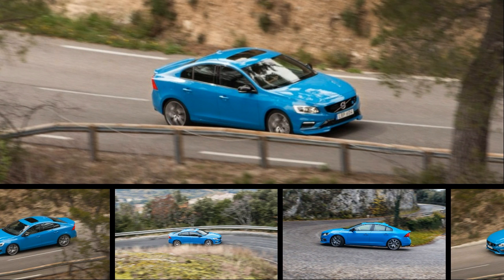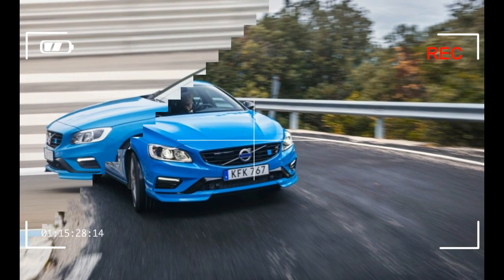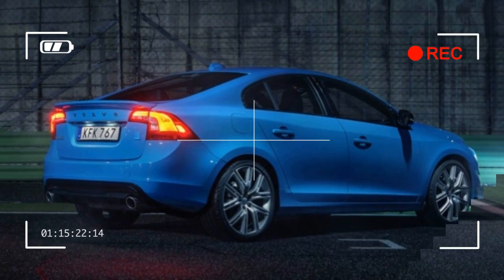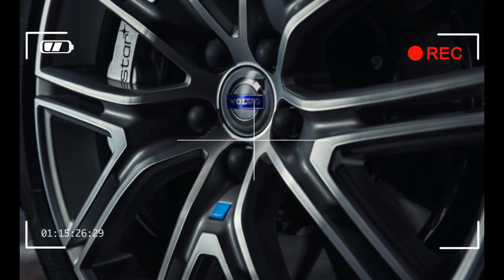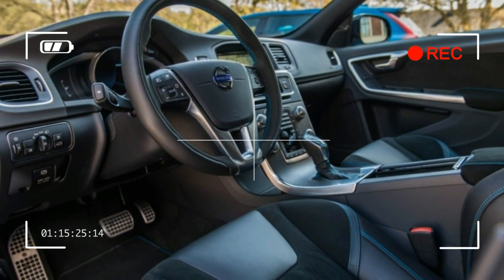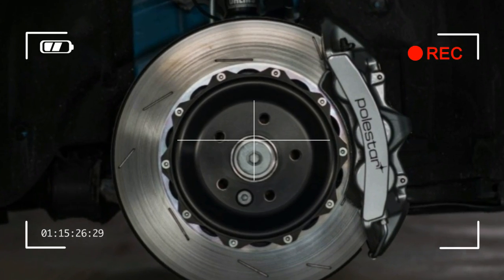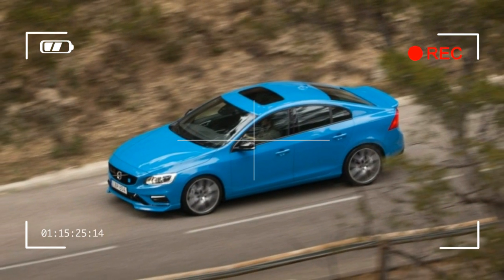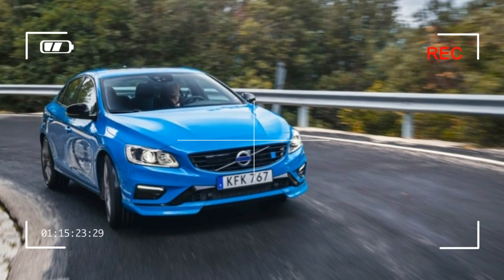2017 VOLVO S60 POLESTAR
For centuries, painters and photographers have adored the quality of daylight in the south of France, where tourism promoters tout 320 sunny days a year. Our visit covered three of the other days, during which we had not one glimpse of the sky over Provence. Clouds stretched horizon to horizon while fog and occasional rain blanketed the rocky hills outside of Marseille. But no matter. Entertaining driver’s roads also cover this landscape, and our group of 2017 Volvo S60 Polestars danced over these, their Rebel Blue paint glowing like fallen patches of clear sky that had dropped through the cloud layers. Traffic around us included Morgans and Lancia Delta Integrales driven by race fans headed, like us, for the Paul Ricard race circuit. This first weekend in April, Paul Ricard was hosting the season-opening race of the FIA’s 2016 World Touring Car Championship (WTCC), in which Polestar’s new two-car team was making its debut.

No races in this “world” championship visit North America (the Western Hemisphere sees one round in Argentina), but Volvo’s factory-backed entry in the series will matter to that small cadre of enthusiasts who favor Swedish-minded performance cars. They’ll also recognize Rebel Blue as the model-specific color offered since the special-edition S60 sedan and V60 wagon Polestar models debuted for 2015. The 2017 model went on sale the day after the race; Volvo wasn’t so arrogant as to expect a win in the car’s first outing on Sunday, but selling performance on Monday has become part of the Polestar mission.